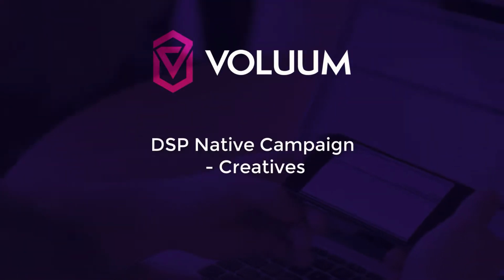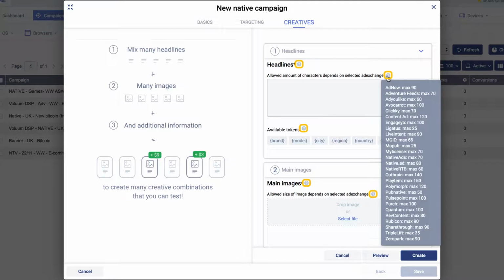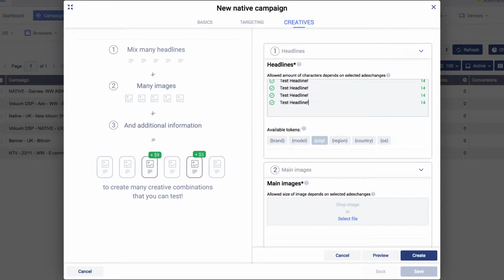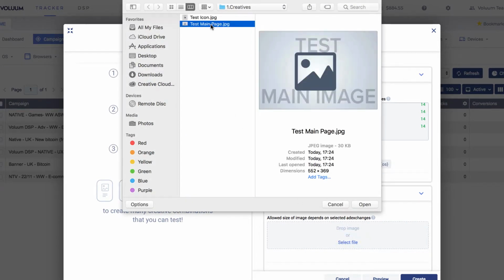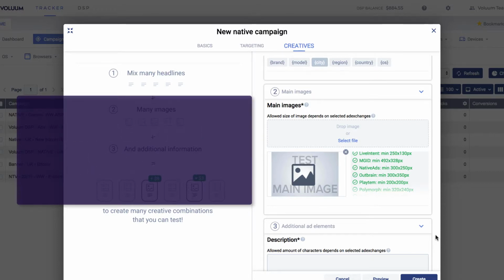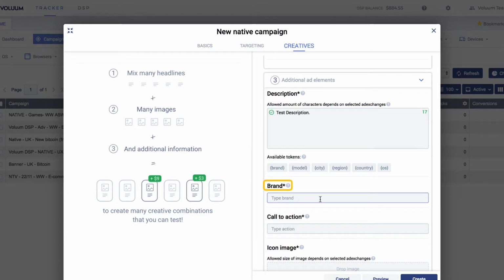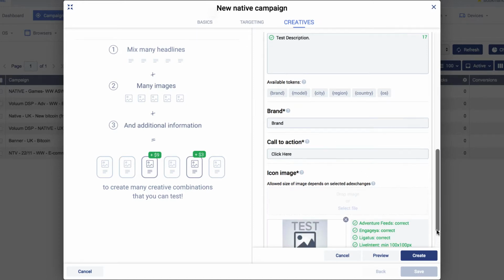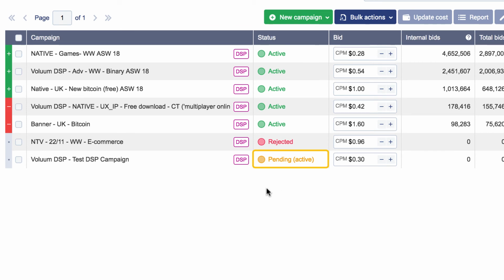Native Campaign Creation - Creatives in Voluum DSP